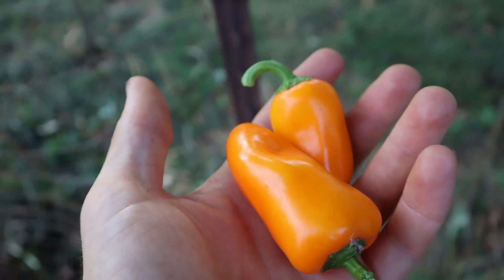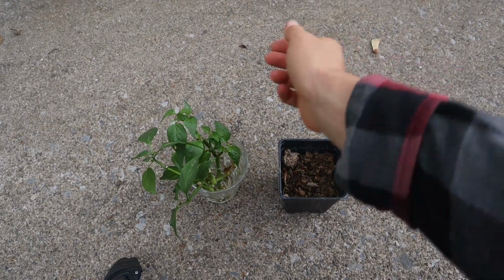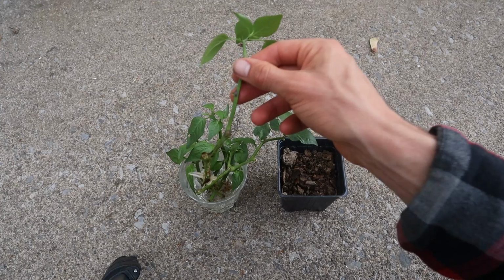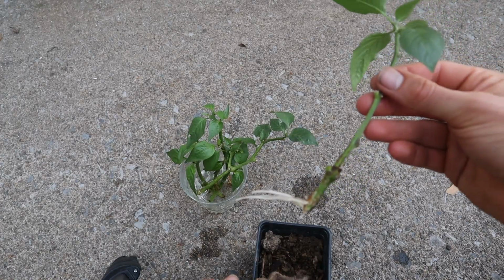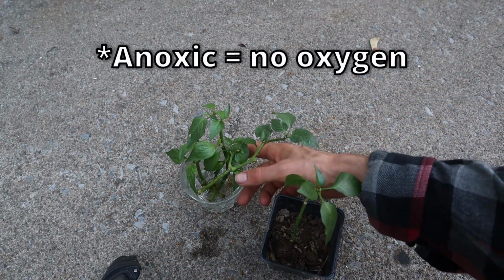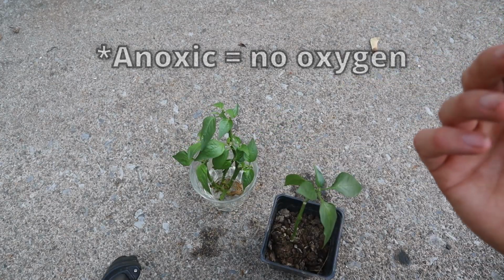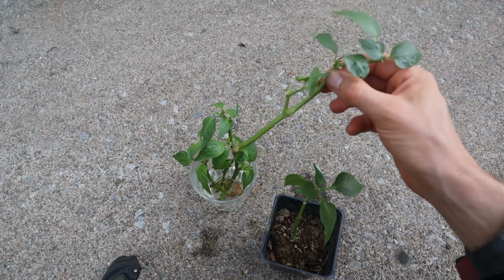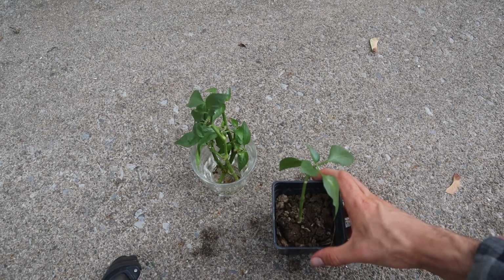Will Pepper Plants Grow From Cuttings?!?! Propagating Peppers; Lunchbox Sweet Peppers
Will peppers grow from cuttings? That is what this video is about.